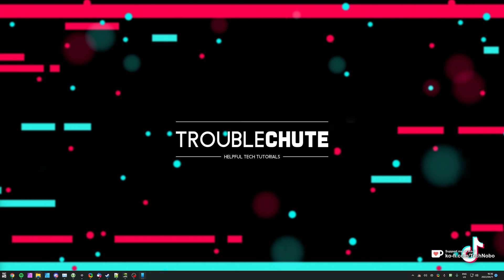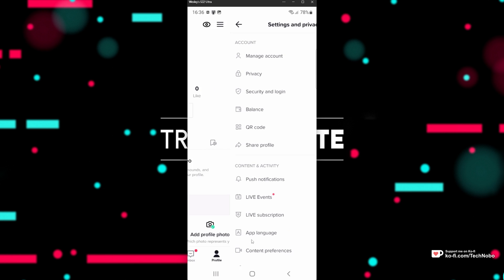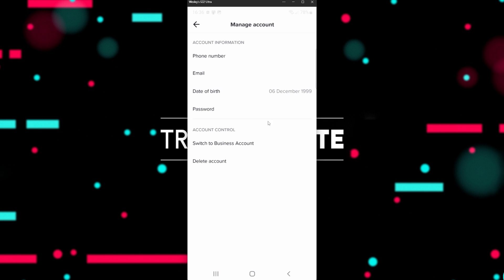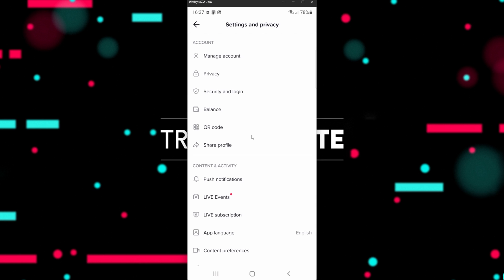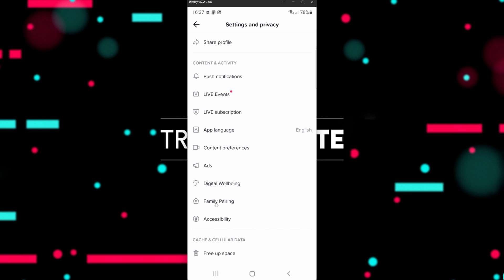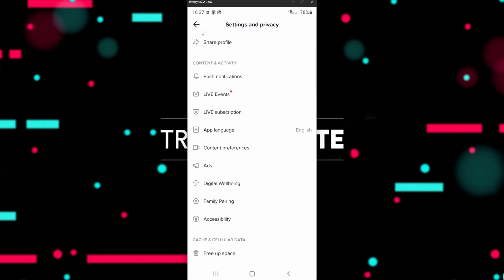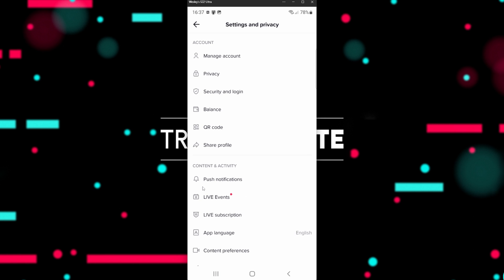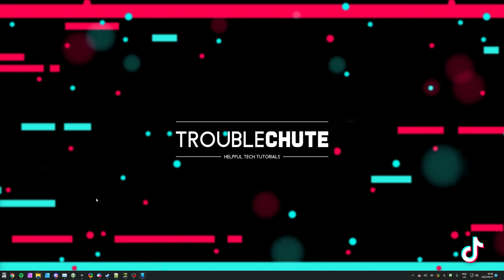Fix "This Content is Age-Restricted" | TikTok Guide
Browsing TikTok, but some or all content can't be viewed? Well, you may need to correct your date of birth or disable accidentally enabled family protection features and age restrictions. This guide shows you all the ways of fixing issues in TikTok.

Timestamps:
0:00 - Explanation
0:20 - Change Date of Birth on TikTok
0:48 - Disable "Digital Wellbeing" restrictions
1:02 - Disable Family Pairing on TikTok